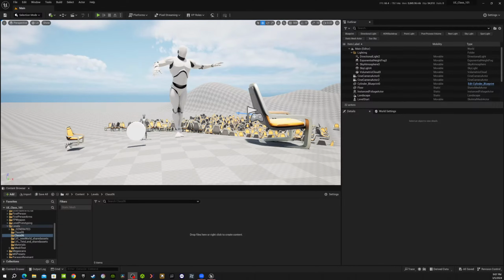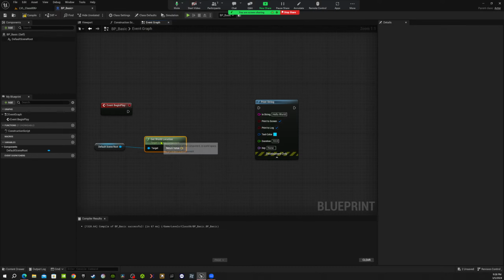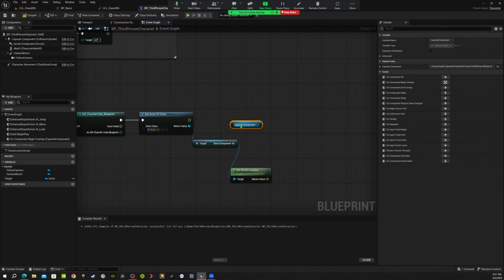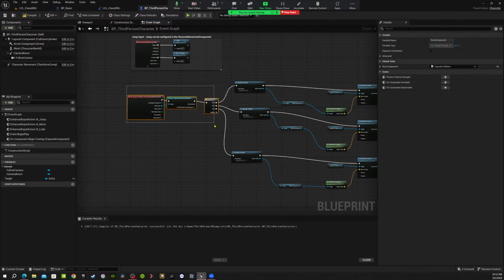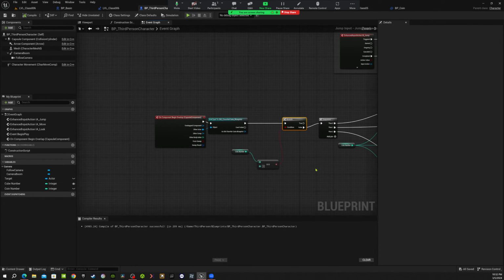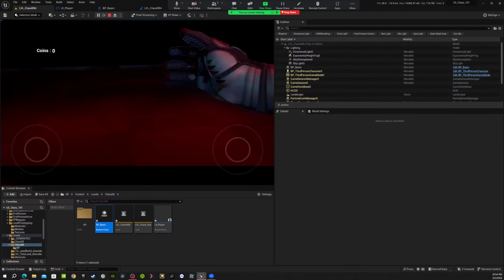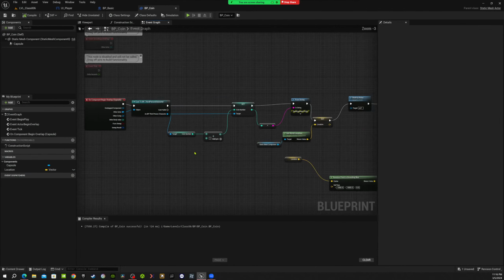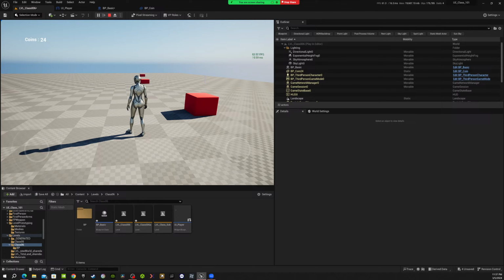Unreal Class 006